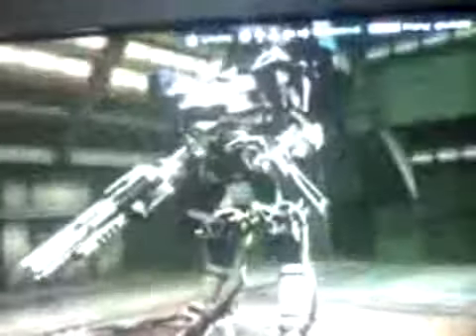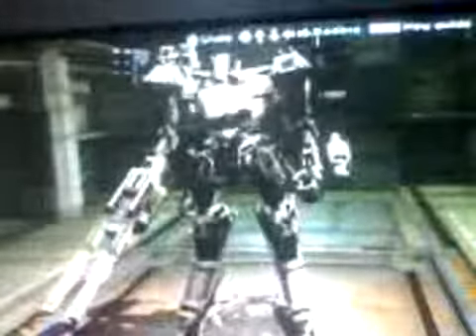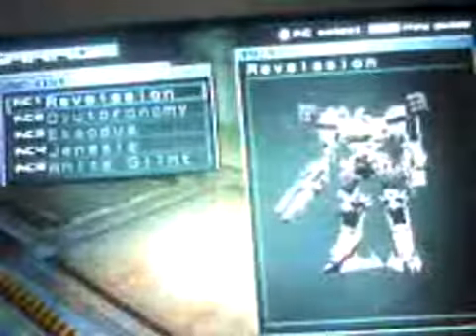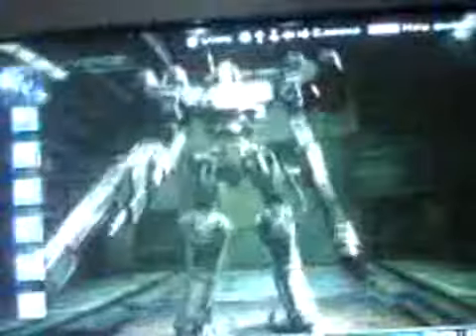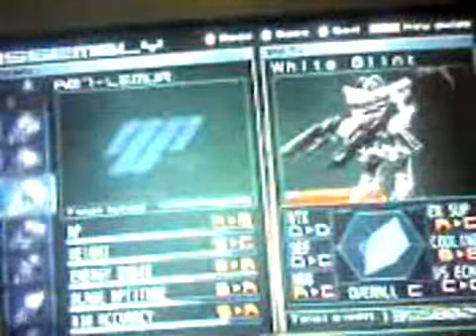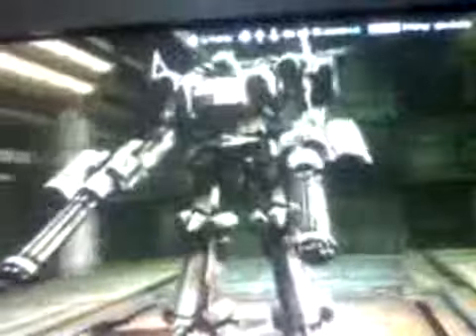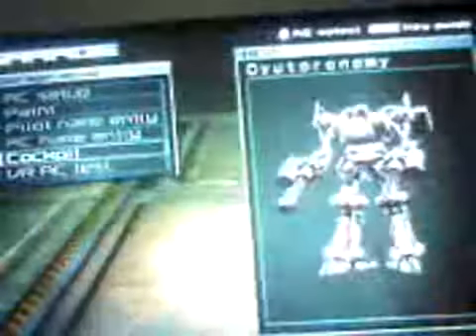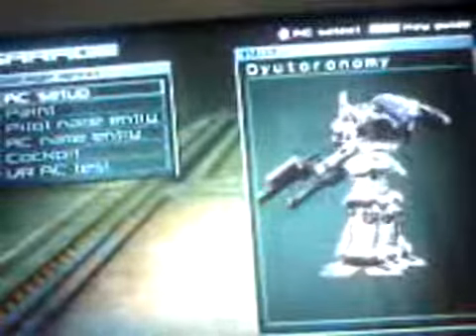Armored Core Last Raven: Garage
My ACs. WEEE!

Revelasion - Staple AC
Levitikus (Its Dyutoronomy here, but its supposed to be Levitikus) - Ninebreaker staple AC
Eksodus - Staple AC for Nexus, if ever. Or maybe not, depends.
Jenesis - Staple AC for Silent Line. My classic setup.
White Glint - Do. Not. Judge. Me. XD